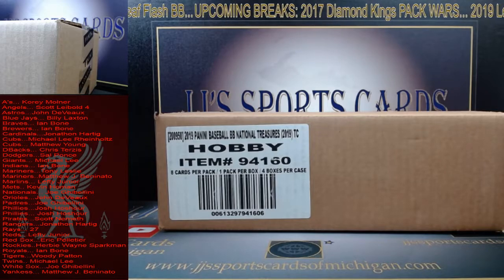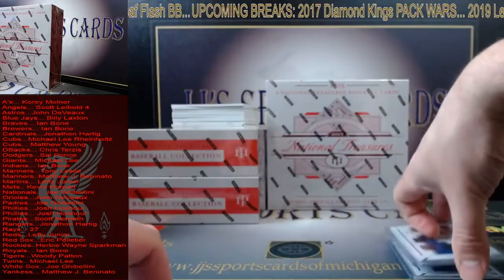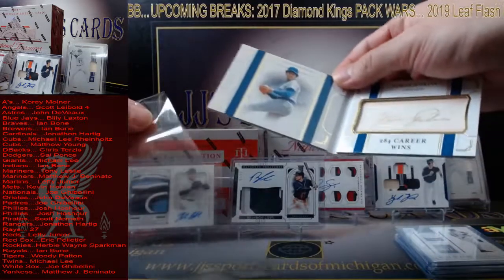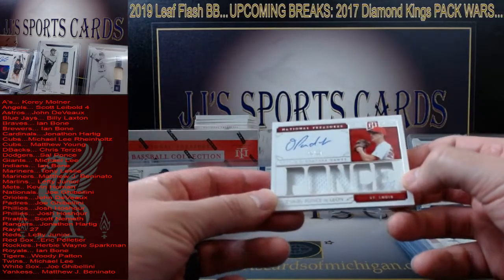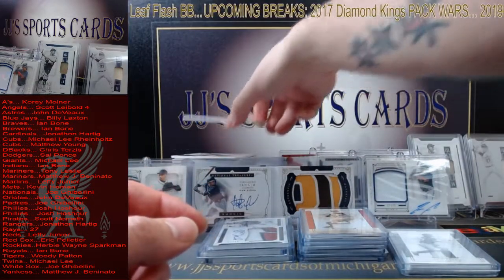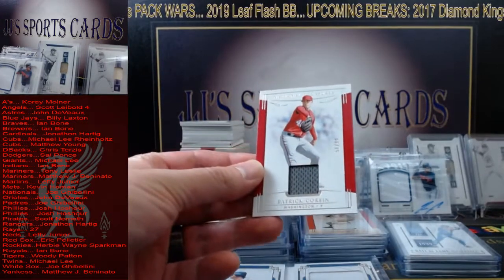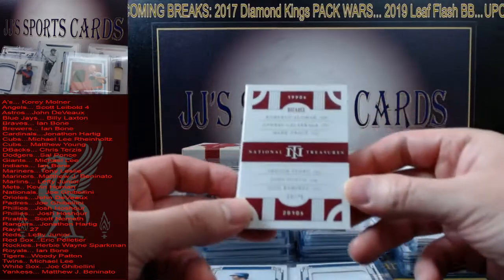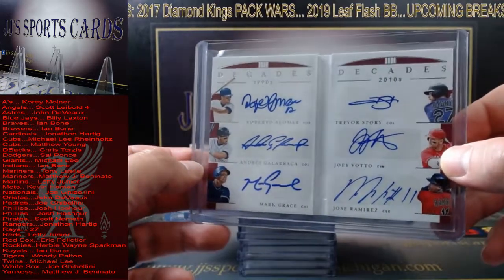2019 National Treasures baseball full case break